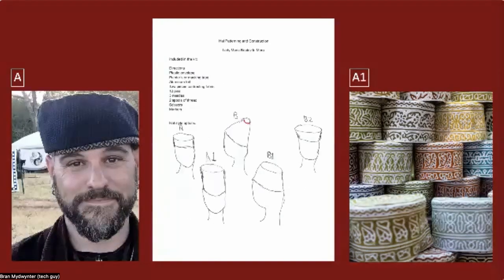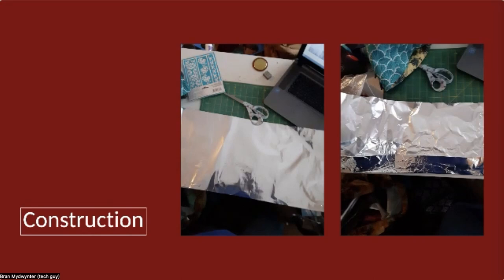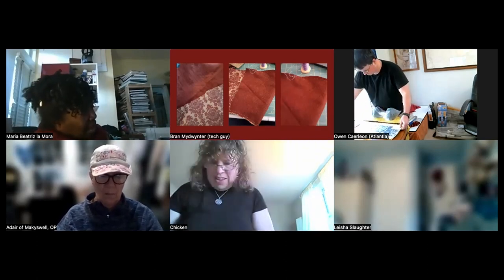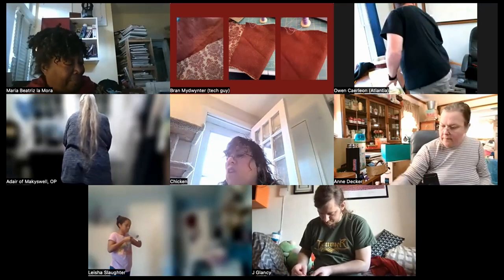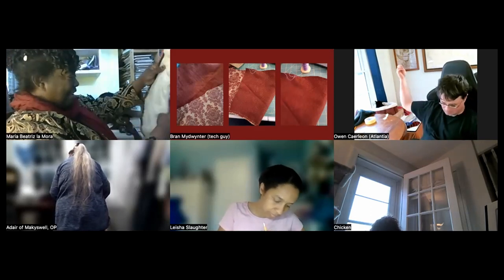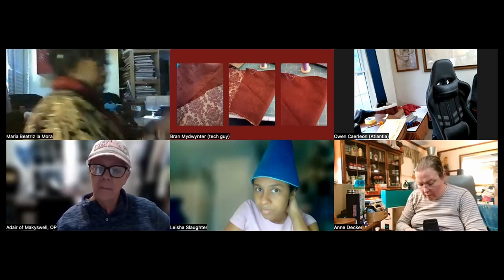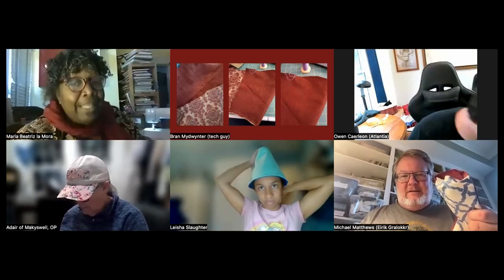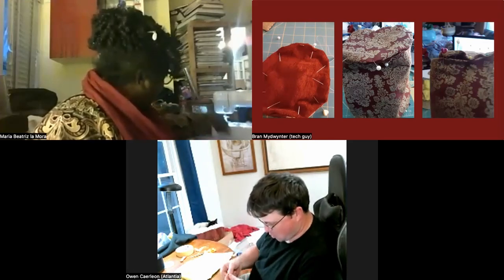Brimless Hat Patterning and Construction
Mistress Maria Beatriz la Mora guides us through creating a reversible brimless hat, providing step-by-step instructions from patterning to completion.